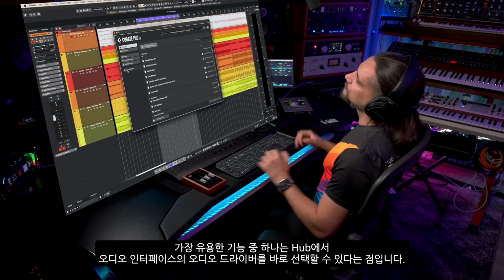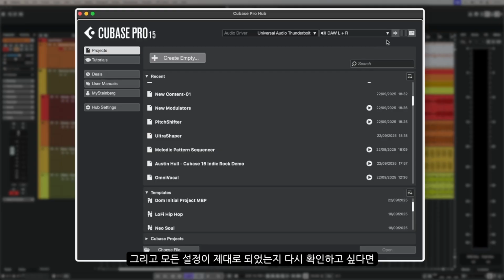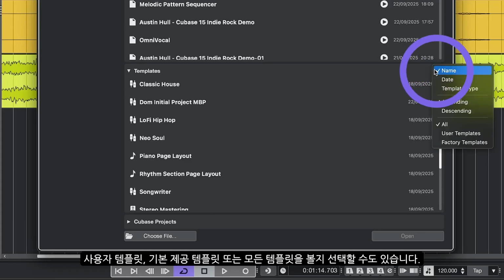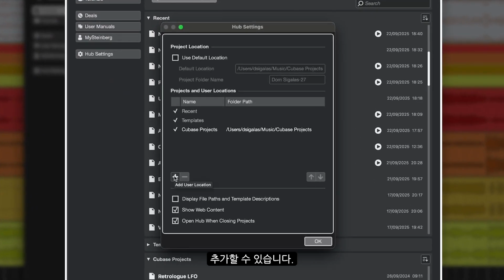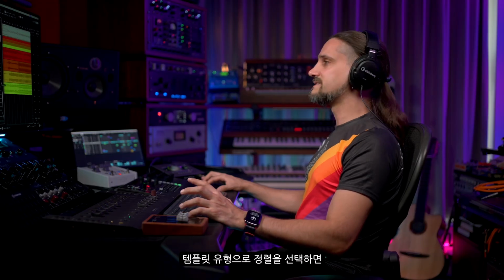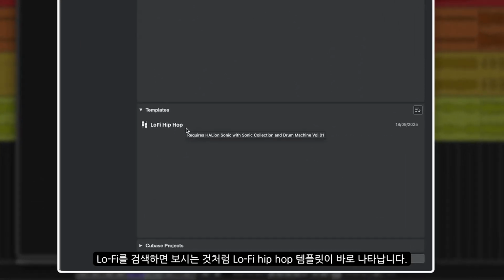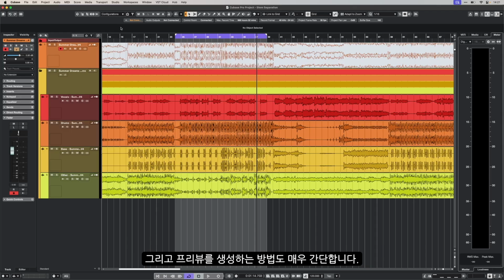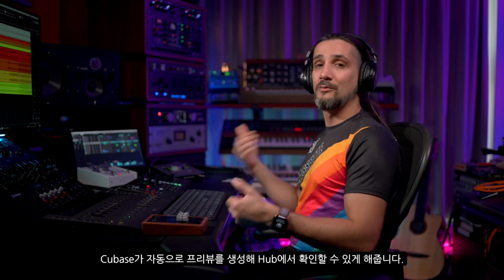New Hub – 스마트하게 시작하기 | Cubase 15의 새로운 기능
원제: New Hub – Start Smart | New Features in Cubase 15

Cubase 15의 새로운 기능 덕분에 이제 더 스마트하게 시작할 수 있습니다. 새롭게 디자인된 Hub는 크기 조절 가능한 섹션, 오디오 설정, 프로젝트 프리뷰, 강력한 검색 및 필터 기능을 제공해 프로젝트 시작을 그 어느 때보다 부드럽게 만들어줍니다.

이 영상이 유용하고 재미있기를 바랍니다. 마음에 드셨다면 댓글로 의견을 남겨주세요.

감사합니다.
Steinberg 팀 드림

Cubase 체험판을 다운로드해 제공되는 다양한 기능을 직접 확인해보세요:

Steinberg 제품의 최신 매뉴얼은 아래에서 빠르게 확인할 수 있습니다:

등록과 활성화·재활성화 지원이 필요하거나 지원 포럼, Knowledge Base, 최신 지원 소식을 확인하려면 아래에서 모든 정보를 한 번에 확인할 수 있습니다:

Facebook 페이지를 팔로우하고 최신 소식, 공지, 이벤트, 라이브 스트림 정보를 확인하세요:

Cubase 전용 YouTube 채널을 구독하고 다양한 튜토리얼과 유용한 기능 영상을 통해 Cubase 사용법을 배워보세요:

Instagram에서 출시 이벤트, 박람회, 다양한 현장의 사진을 확인하세요: